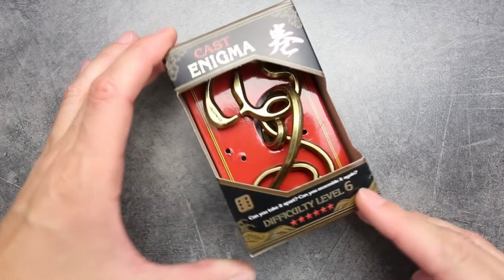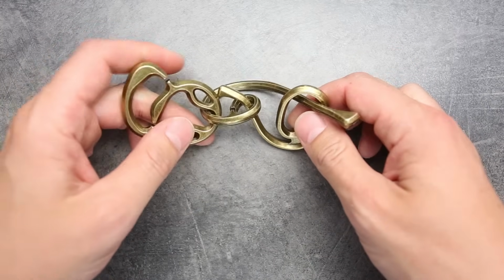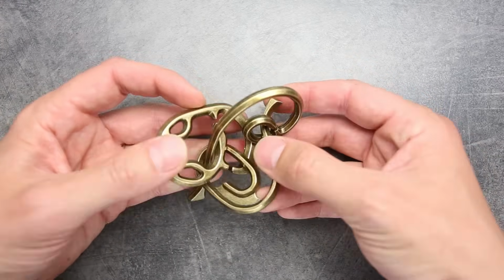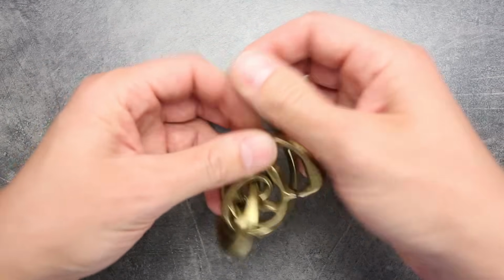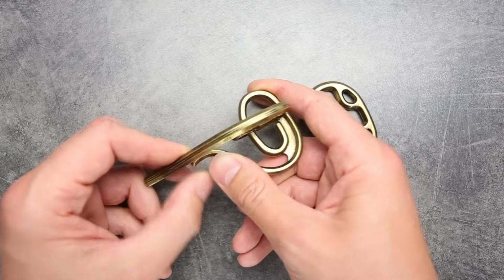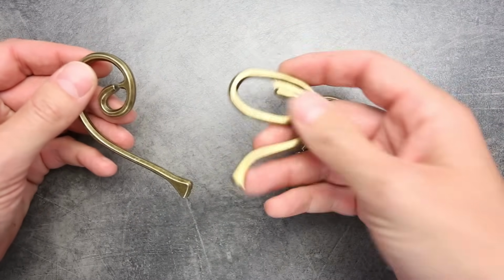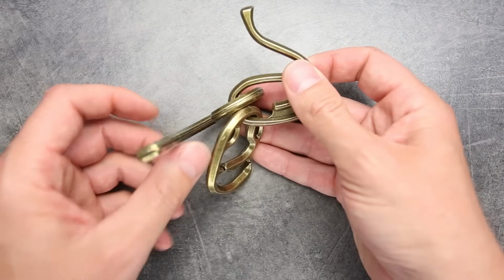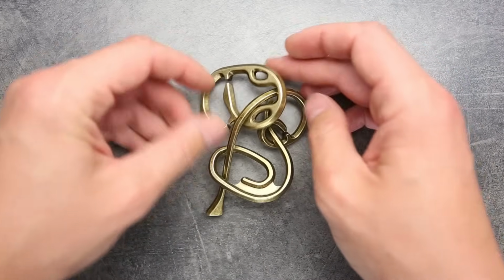Enigma puzzle by Hanayama. Review and soultion.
Enigma puzzle by Hanayama. Highest difficulty level in Hanayama puzzes. In this video i will show you how to take it apart and to assemble it again.